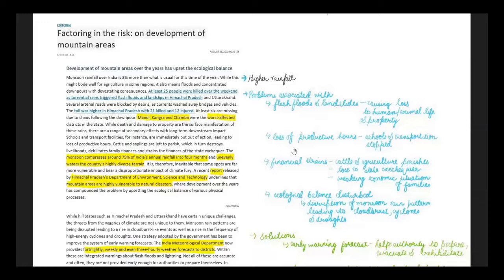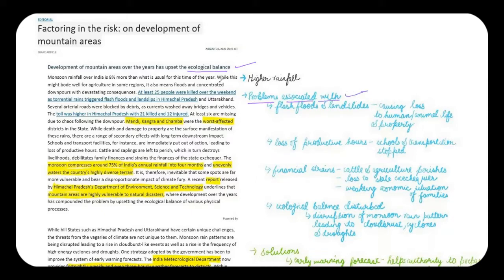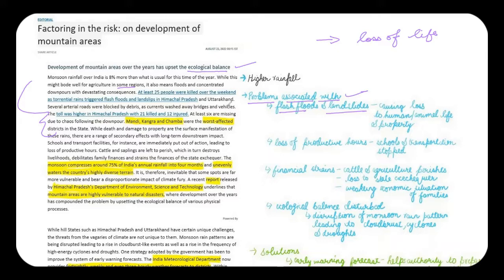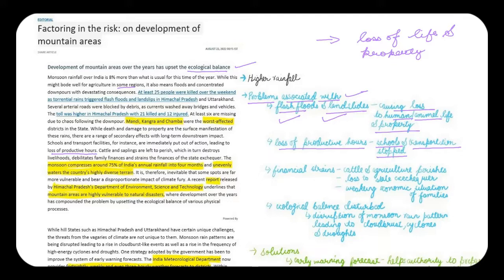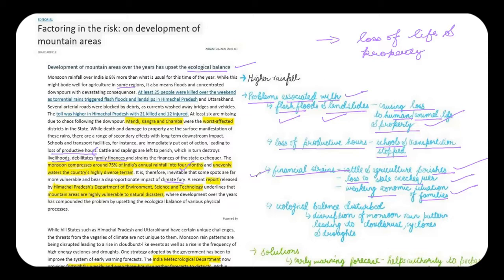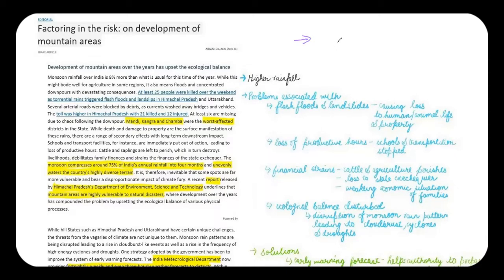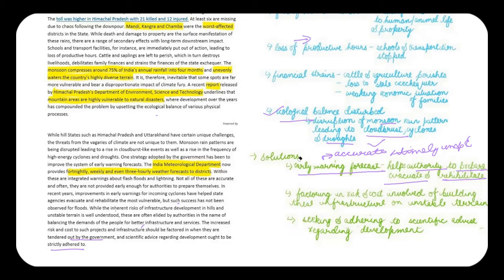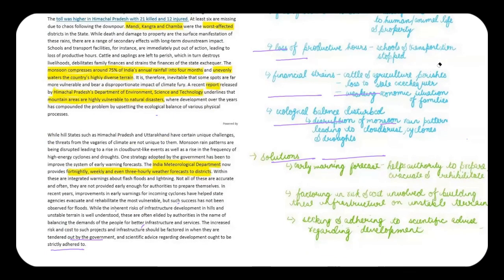Editorial Discussion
Crisp Concise and Exam Specific Editorial 2022